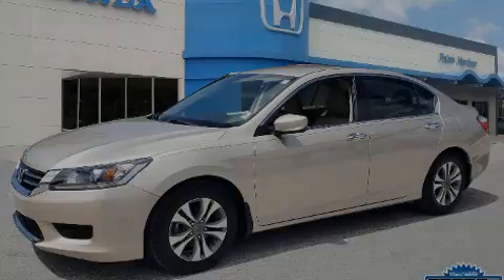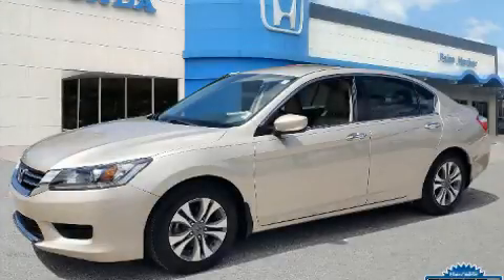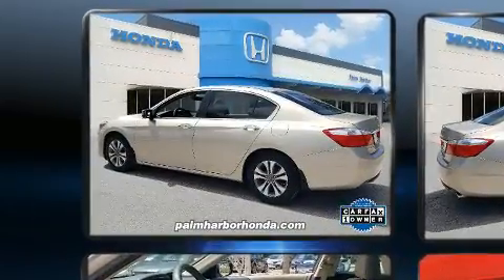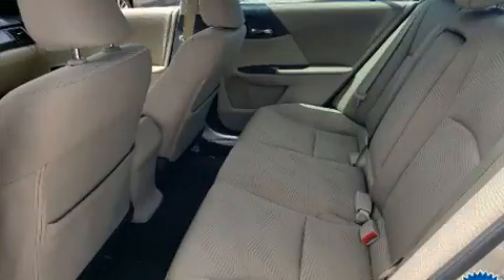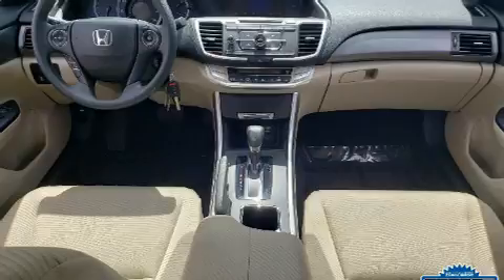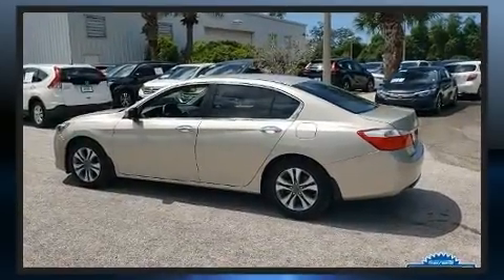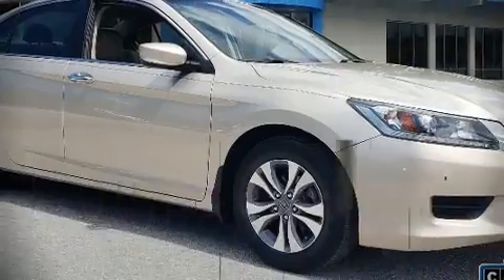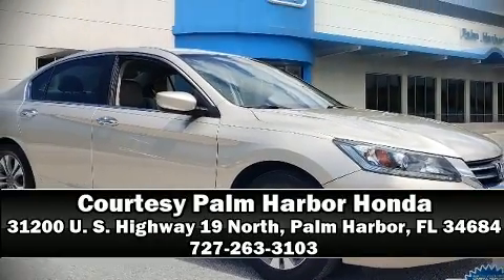2014 Honda Accord LX in Palm Harbor, FL 34684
31200 U. S. Highway 19 North

Introducing the 2014 Honda Accord. With just over 20,000 miles on the odometer, this 4 door sedan prioritizes comfort, safety and convenience. Smooth gearshifts are achieved thanks to the 2.4 liter 4 cylinder engine, and for added security, dynamic Stability Control supplements the drivetrain. Top features include remote keyless entry, 1-touch window functionality, a tachometer, an outside temperature display, front bucket seats, power door mirrors, cruise control, and much more. Audio features include a CD player with MP3 capability, steering wheel mounted audio controls, and 4 speakers, providing excellent sound throughout the cabin. Honda ensures the safety and security of its passengers with equipment such as: dual front impact airbags with occupant sensing airbag, head curtain airbags, traction control, brake assist, ignition disabling, and 4 wheel disc brakes with ABS. This car was designed with safety in mind, allowing you to drive with even greater assurance. It also arrives with a Carfax history report, indicating just one previous owner. Our experienced sales staff is eager to share its knowledge and enthusiasm with you. We'd be happy to answer any questions that you may have.